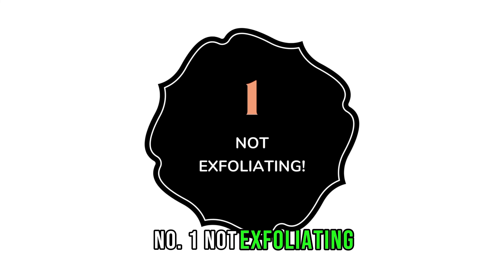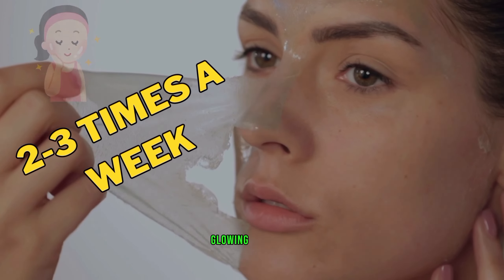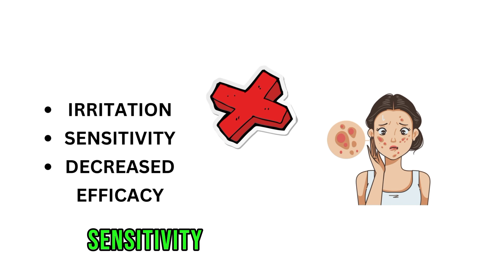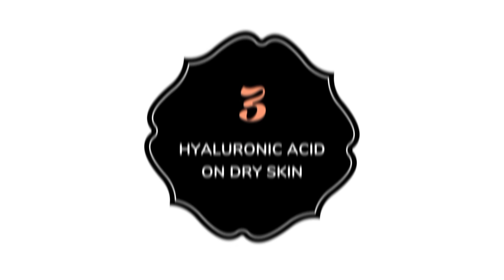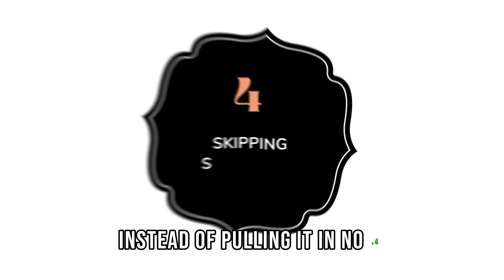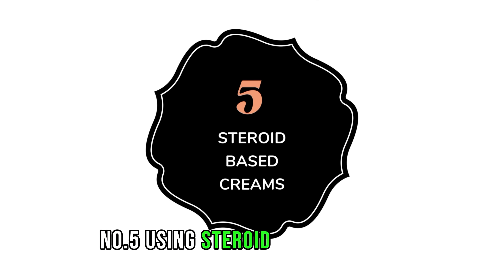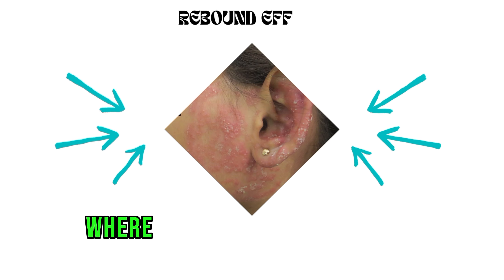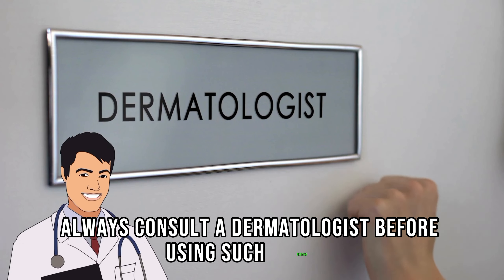5 Skincare mistakes YOU MUST Avoid!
Are you frustrated with your skincare routine not yielding the results you desire? In this video, we're uncovering five common mistakes that might be sabotaging your quest for flawless skin.

From neglecting exfoliation to mixing incompatible ingredients, we'll explore each blunder that might be stopping you from achieving your best possible skin.

0:00 - Introduction
0:25 - Mistake #1: Neglecting Exfoliation
1:10 - Mistake #2: Mixing Incompatible Ingredients
2:00 - Mistake #3: Applying Hyaluronic Acid on Dry Skin
2:45 - Mistake #4: Skipping Sunscreen
3:30 - Mistake #5: Using Steroid-Based Creams Without Prescription
4:15 - Conclusion & Skincare Tips

Don't let these skincare slip-ups hold you back! Join us as we delve into each mistake and learn how to avoid them for radiant, healthy skin. 🌟